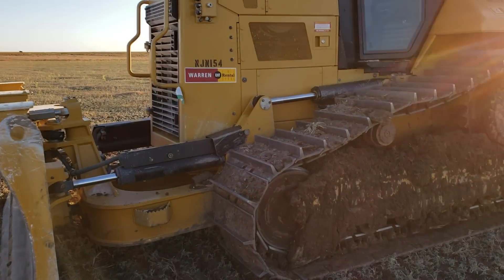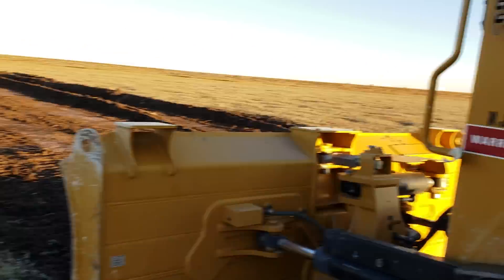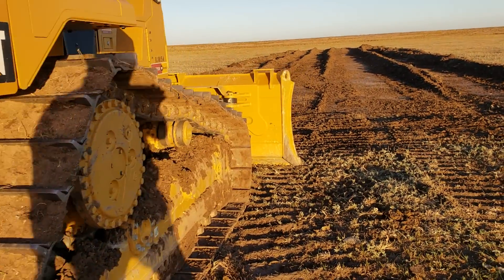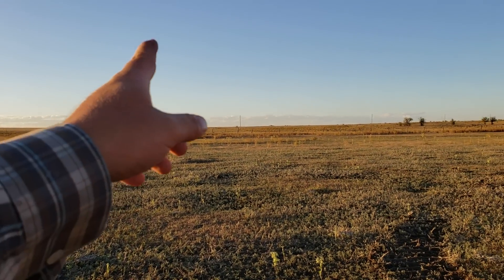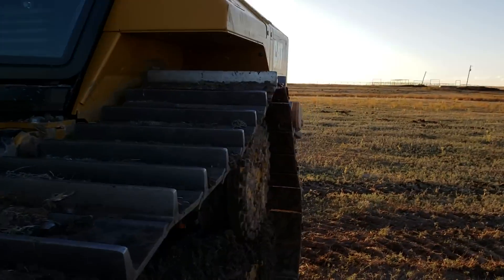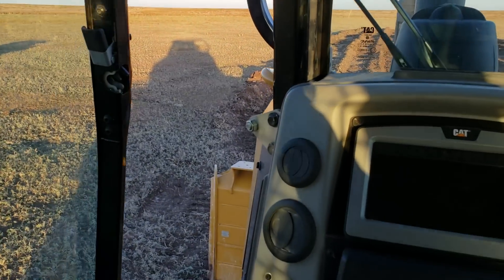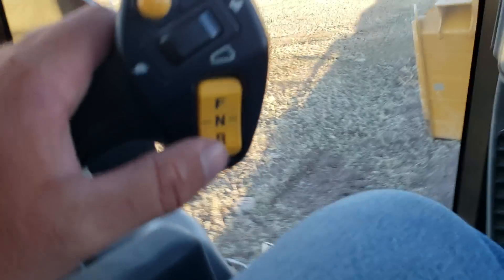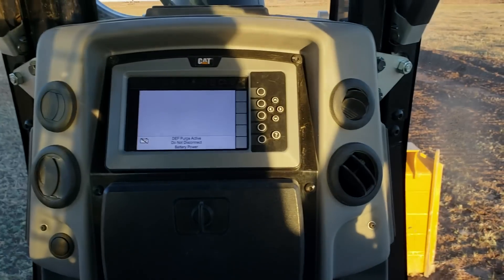Cat dozer walk around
This was the dozer we rented to push up gravel and dig ponds back in the fall of 18'. Just a quick walk around before my battery died on my phone.